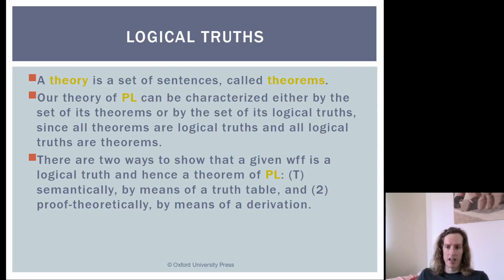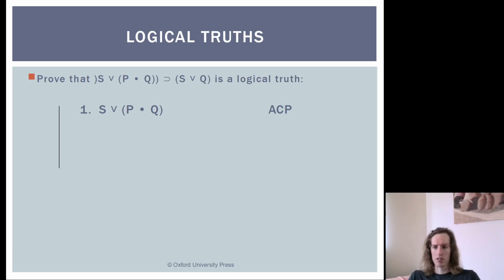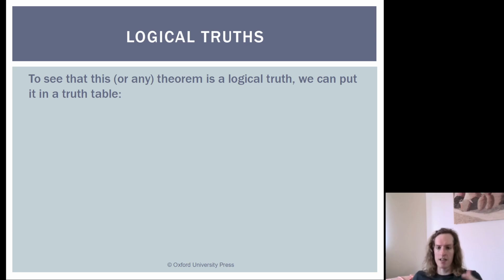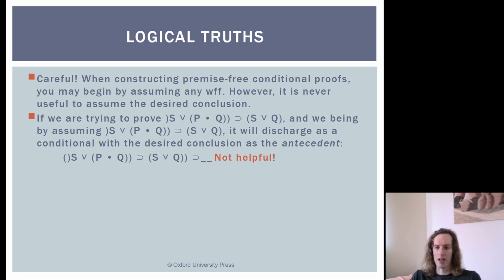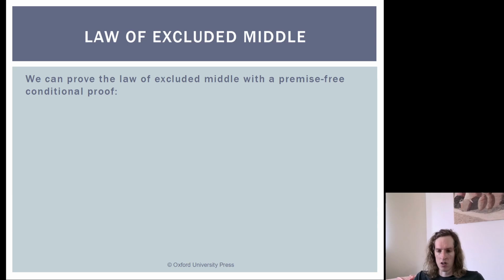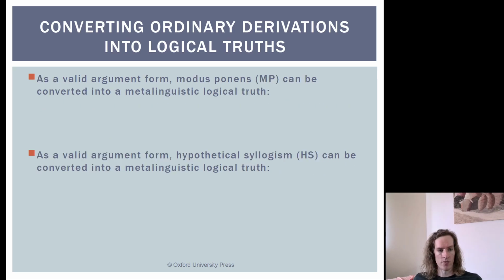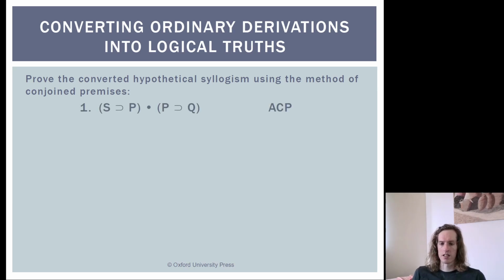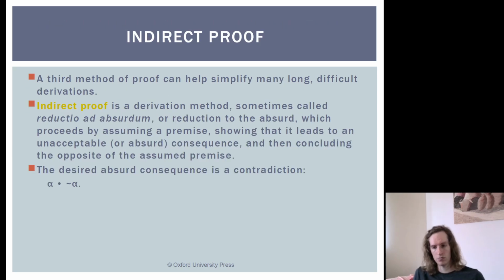3 8 Logical Truths